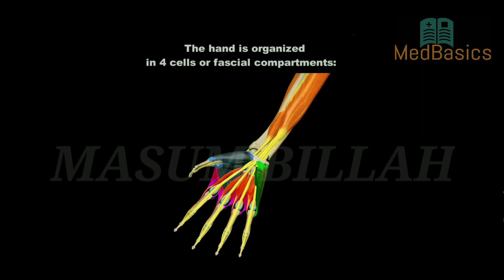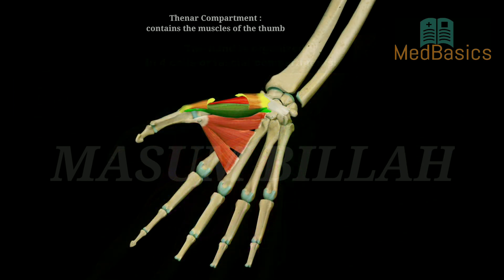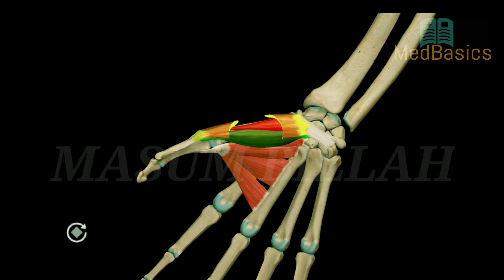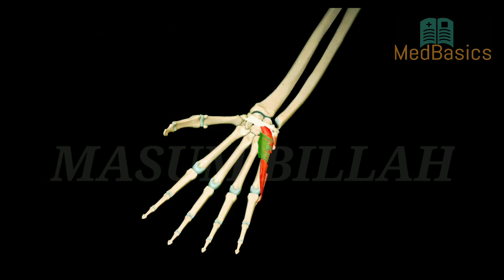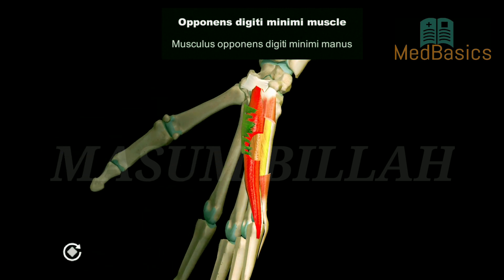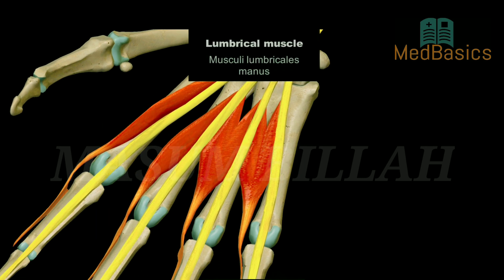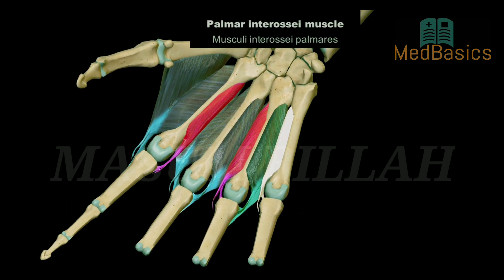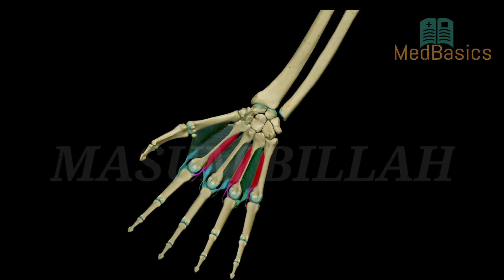Compartments of the hand | Thenar and hypothenar muscles | Lumbricals and interossei muscles of hand